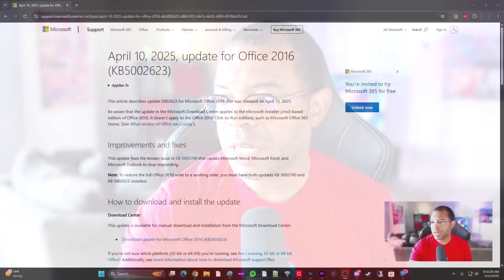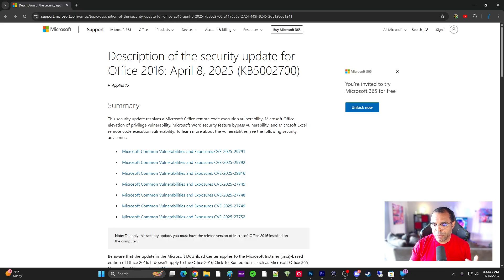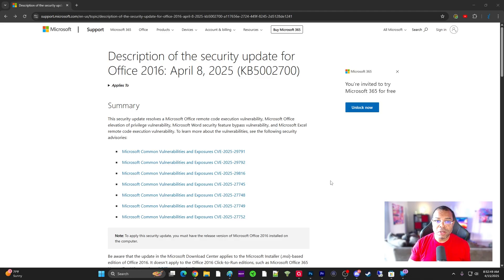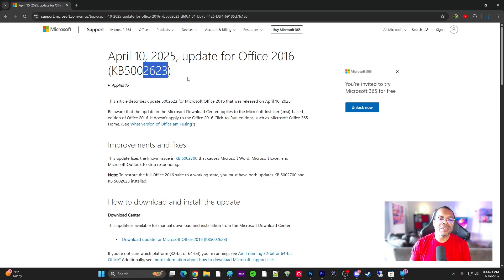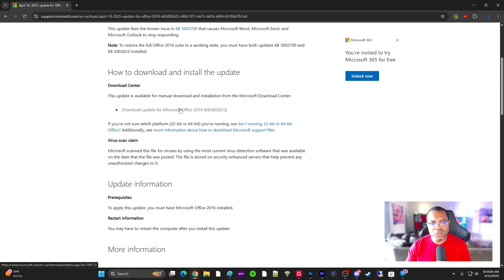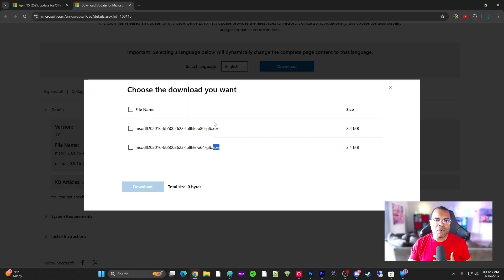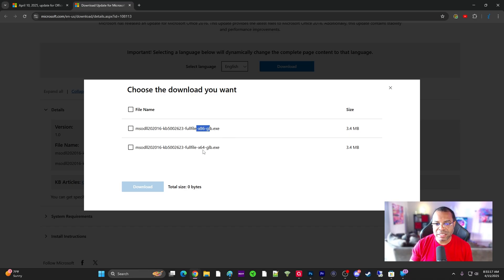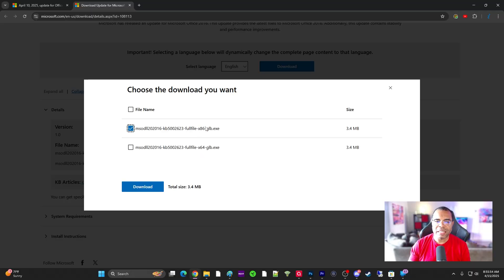Cybersecurity News | Microsoft Update KB5002700 Breaks Word, Excel and Outlook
## URGENT: Office Update KB5002700 BREAKING APPS!

Hey everyone, welcome back to the channel! Today we've got some critical news for all you Microsoft Office 2016 users out there. It looks like the latest security update, **KB5002700**, which dropped on April 8th, 2025, is causing some serious headaches.

We're seeing reports flooding in about **Word, Excel, and Outlook crashing** left and right after this update. People are saying their apps become unresponsive, crash when opening documents, or in Outlook's case, some are even getting stuck in the calendar view! If you've been experiencing this, you're definitely not alone. This seems to be primarily affecting those of you with the traditional, locally installed (MSI) version of Office 2016.

## The Fix is HERE: KB5002623 to the Rescue!

Thankfully, Microsoft has been quick to respond and has released an emergency update to fix this mess. It's **KB5002623**, and it came out on April 10th, 2025. According to Microsoft, this patch specifically targets and resolves the instability caused by KB5002700.

Now, here's a key point: **you actually need to have *both* KB5002700 and KB5002623 installed for the fix to work properly.** So, even if you're already dealing with the broken apps, you'll still need the initial problematic update along with this new one.

## How to Get the Fix (KB5002623):

Unlike the initial troublesome update, you'll need to manually download and install KB5002623. Here's how:

1.  Head over to the **Microsoft Download Center**. Just search for "KB5002623" – it should be easy to find.
2.  Make sure you grab the correct version for your system – either the 32-bit or 64-bit version. If you're not sure which one you have, you can usually check by going to **File  Account** in any Office app and looking under "About [App Name]".
3.  Click the download button for the right version.
4.  Once it's downloaded, just run the installer file and follow the on-screen instructions.
5.  It's always a good idea to **restart your computer** after installing updates to make sure everything is applied correctly.

After the restart, your Office 2016 apps should hopefully be back to their old, reliable selves!

## Quick Temporary Fixes (If You Can't Install Right Away):

If for some reason you can't install KB5002623 immediately, here are a couple of temporary workarounds that some users have reported:

* **Outlook Calendar Issue:** Try playing around with the weather settings in Outlook. Go to **File  Options  Calendar** and look for the "Show weather" section. Try toggling that setting on or off and then restart Outlook.
* **Word Crashing:** If you suspect an add-in might be the culprit (especially the Adobe PDFMaker add-in), try opening Word in Safe Mode by typing `winword /safe` in the Run dialog. Then go to **File  Options  Add-ins**, select "COM Add-ins," click "Go," and try disabling the Adobe add-in. Restart Word normally to see if that helps. Keep in mind this will disable the PDF creation feature from within Word.

**Remember, these are just temporary band-aids. Installing the official KB5002623 update is the real solution you need!**

## Final Thoughts

This whole KB5002700 situation has definitely been a disruption for many of us. It's good to see Microsoft reacting quickly with a fix in KB5002623. Make sure you get that update installed as soon as possible to get your Word, Excel, and Outlook working smoothly again.